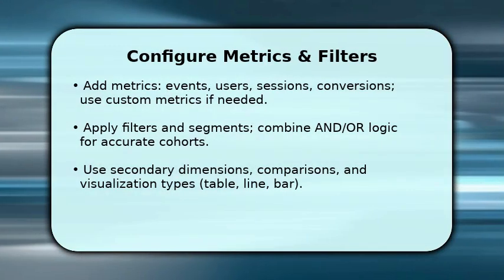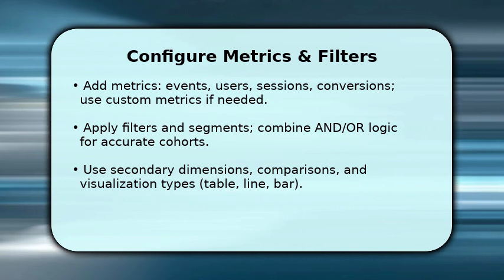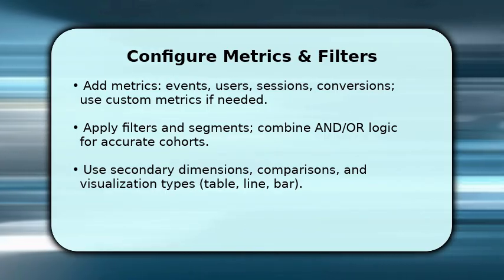How to Create Ga4 Reports - Step by Step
Learn the step-by extricate ga4 reports for enhanced analytics with our comprehensive guide. Master data interpretation and actionable insights to boost your digital marketing strategy.

GA4 Reports, Google Analytics Step by Step Guide, Data Interpretation in GA4, Digital Marketing Strategy, Master Google Analytics,